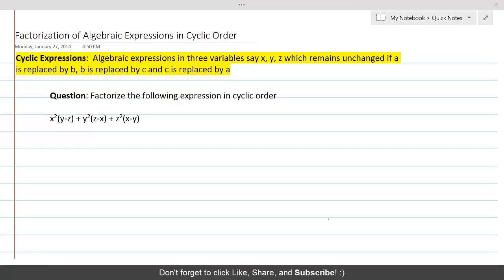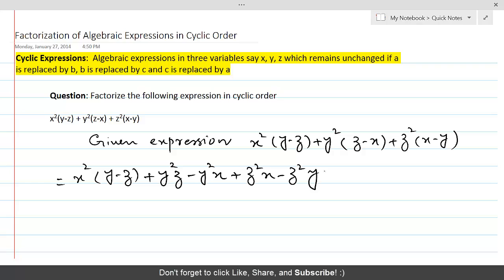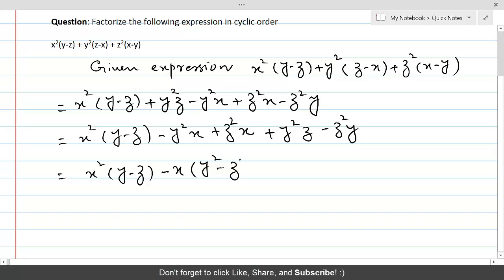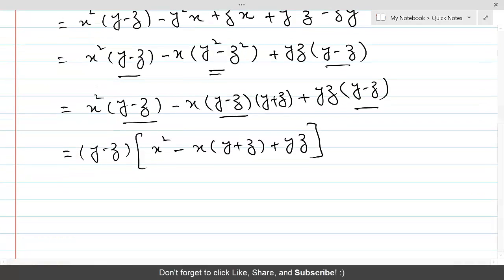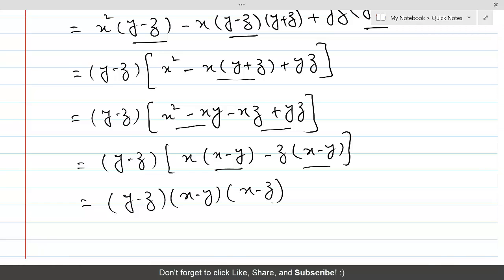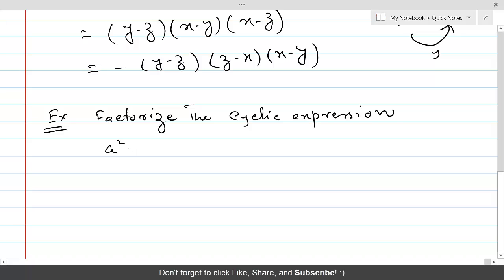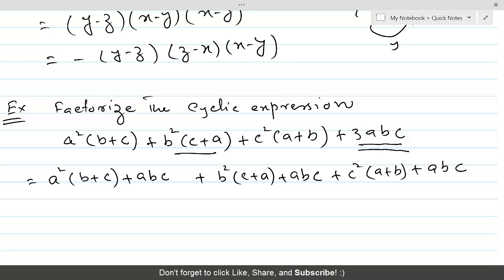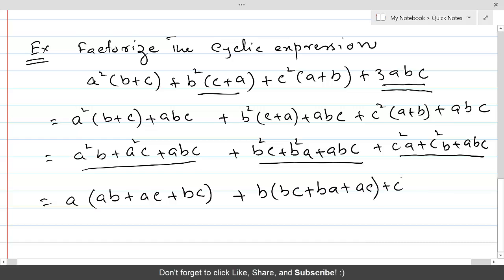Factorization of Expressions in Cyclic Order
This video explains the algebraic expressions which are in cyclic order and helps learning factorization techniques for expressions which are in cyclic order.